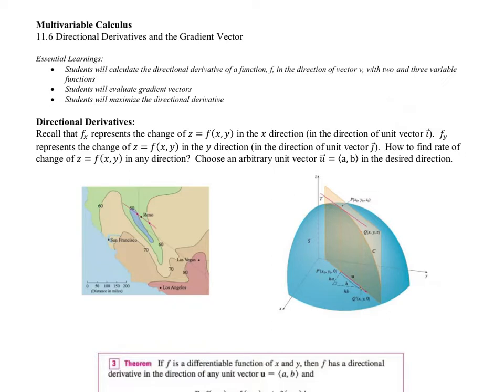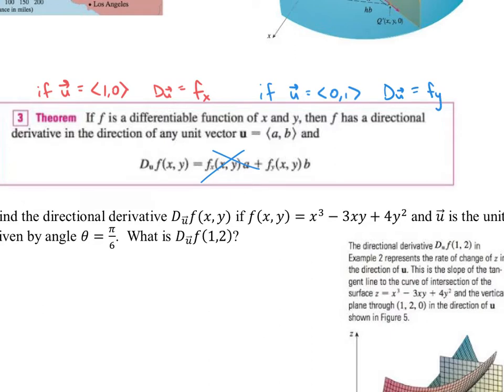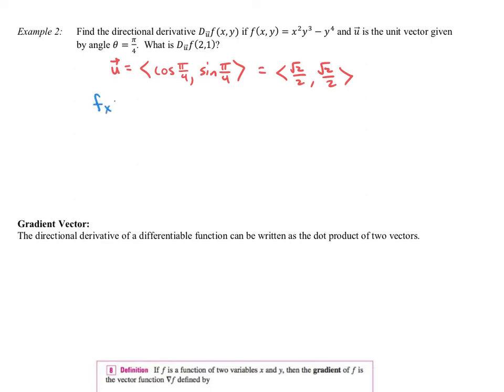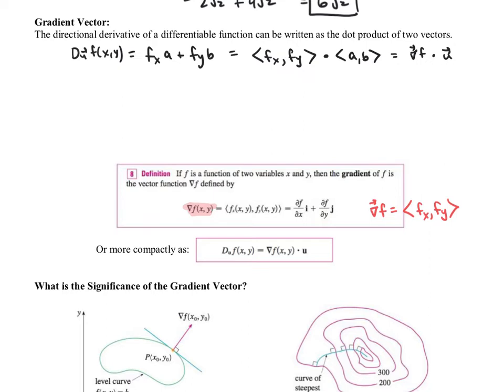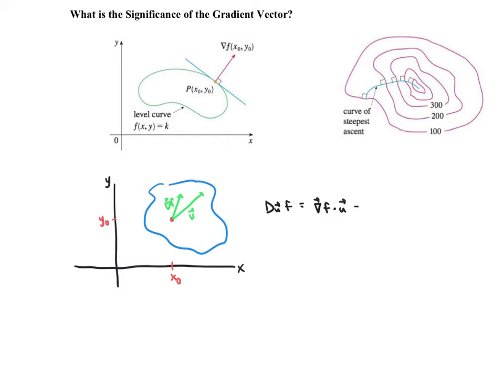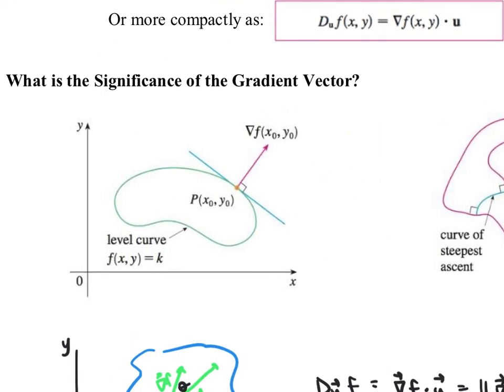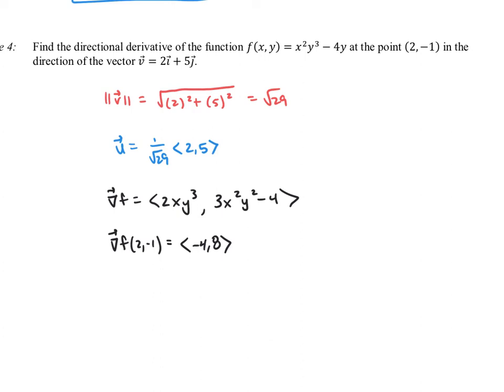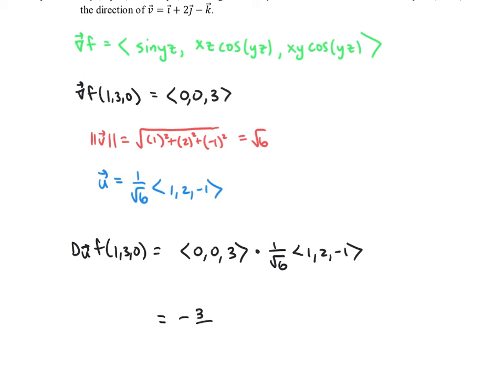MVC - Sect 11.6 - Directional Derivative & Gradient Vector